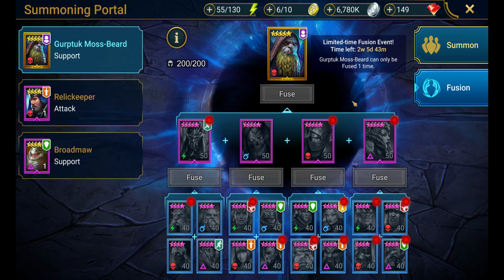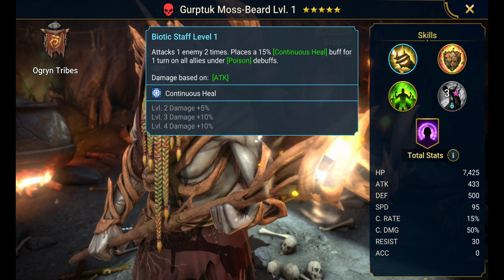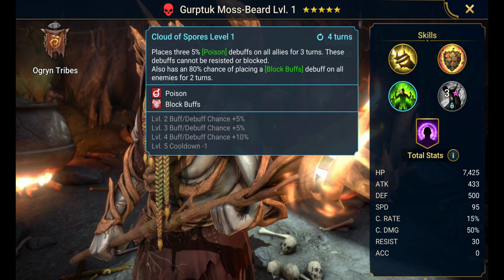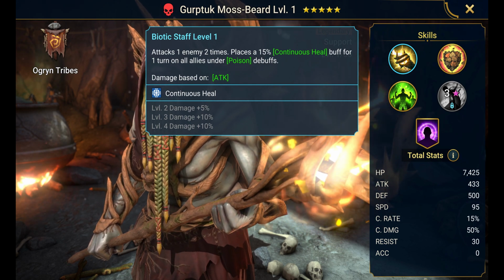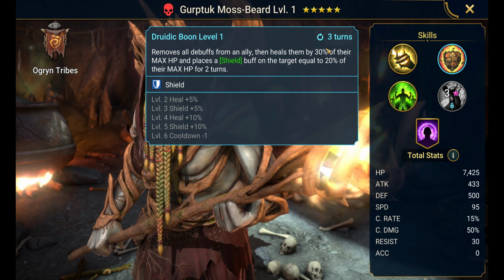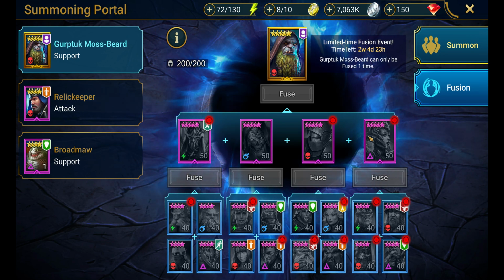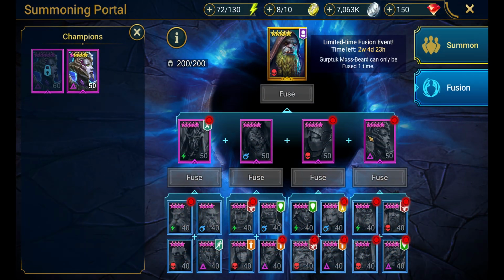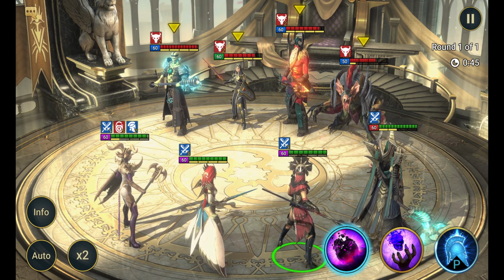Raid: Shadow Legends - Gurptuk Moss-Beard Fusion, is it Worth it?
Hello,

Another day & another fusion. Will this one also be a vault keeper? Hmm, hard to say. For sure its an interesting addition but honestly is it worth the trouble?